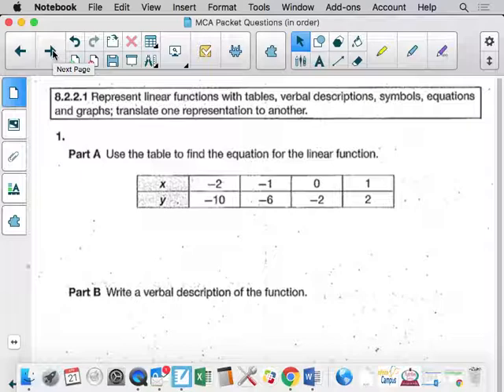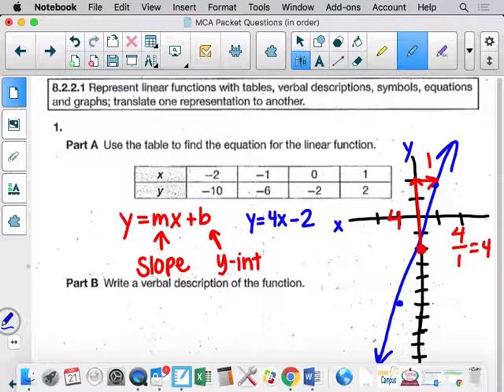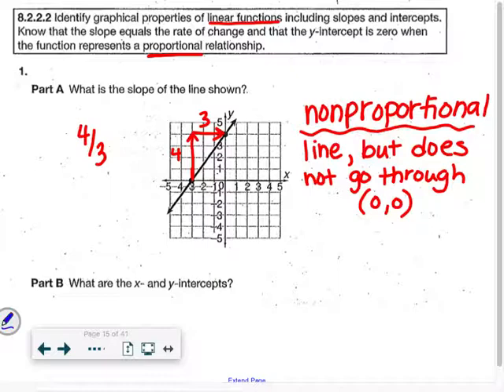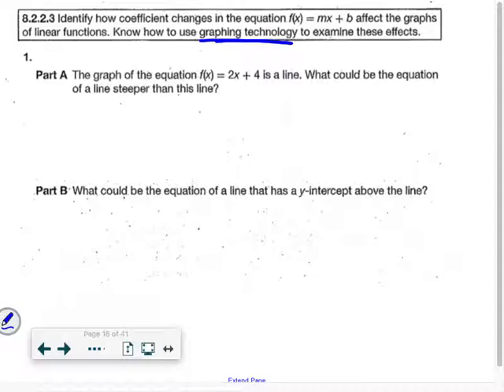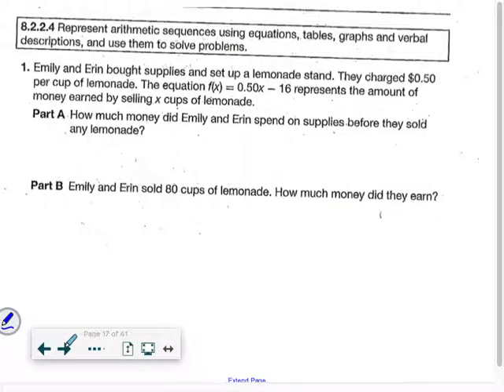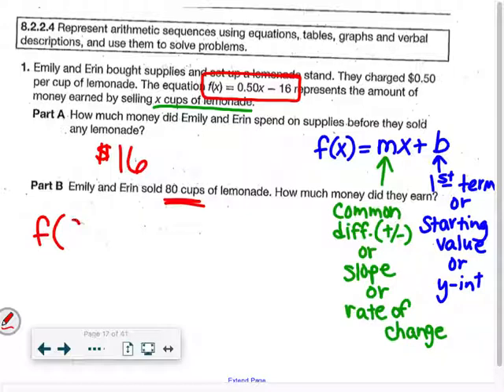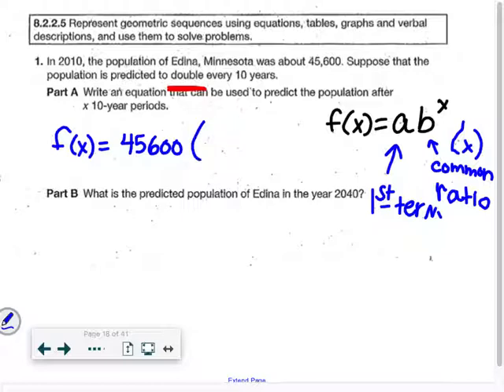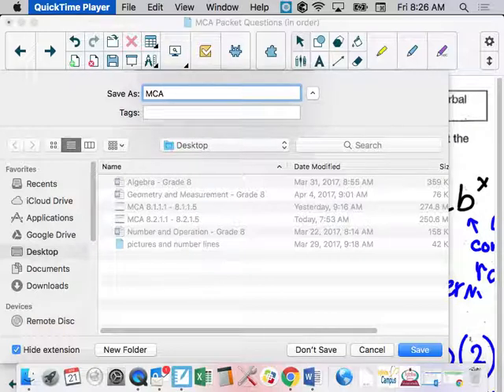Benchmarks 8.2.2.1, 8.2.2.2, 8.2.2.3, 8.2.2.4, 8.2.2.5